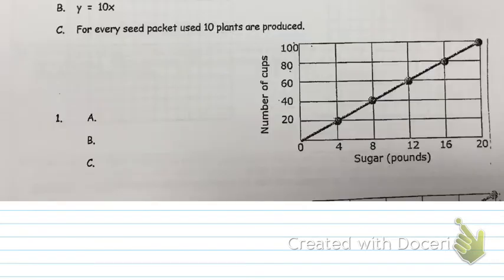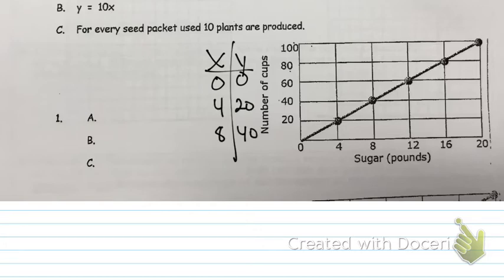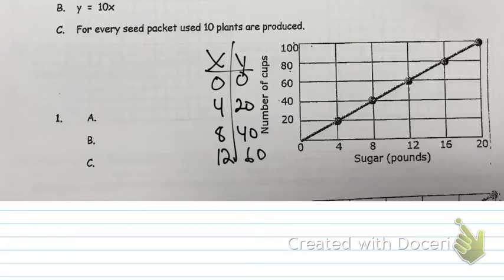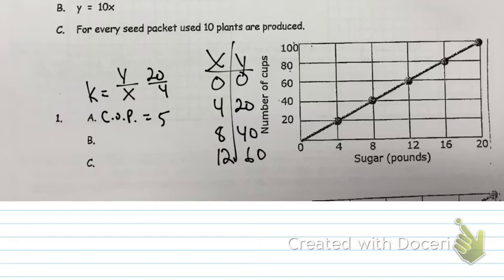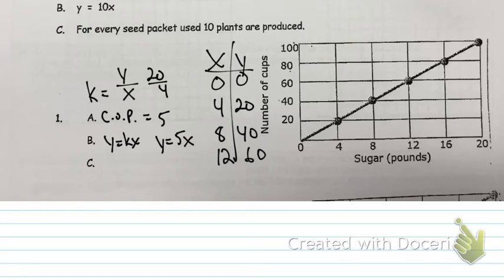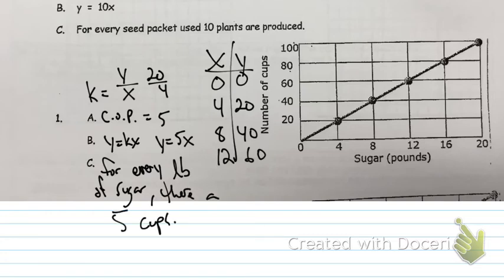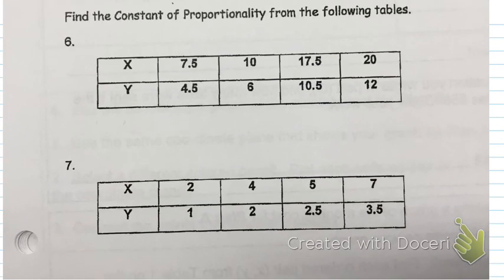Proportional Relationships Review Algebruh